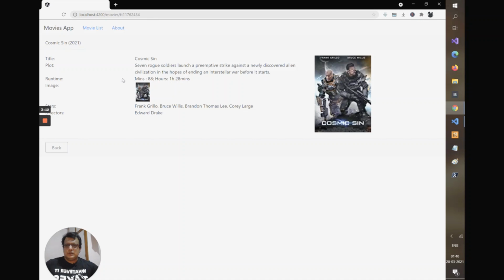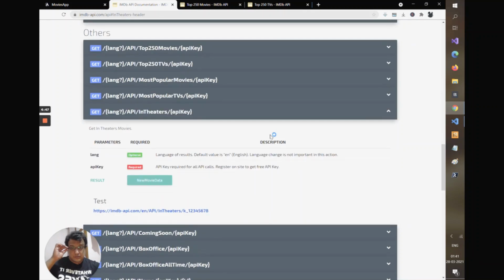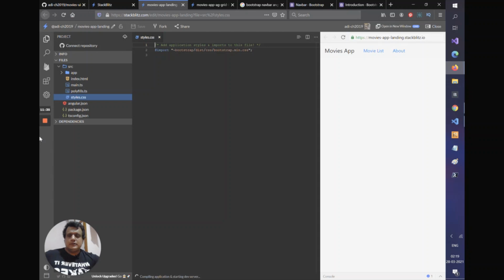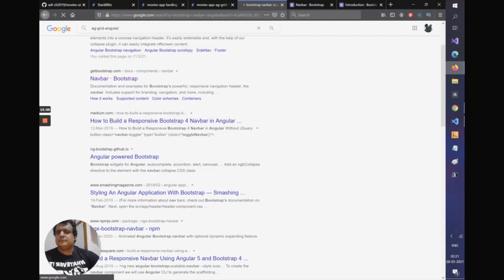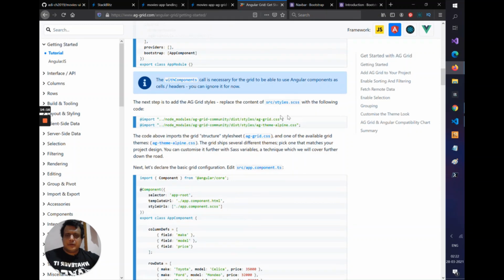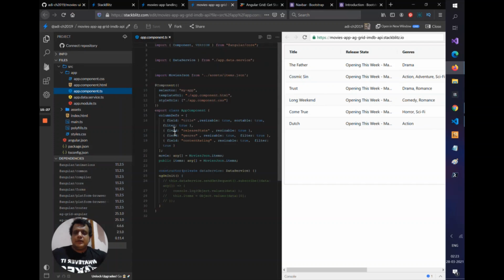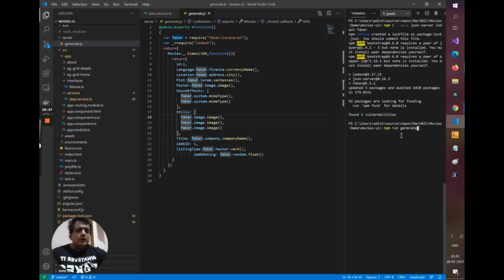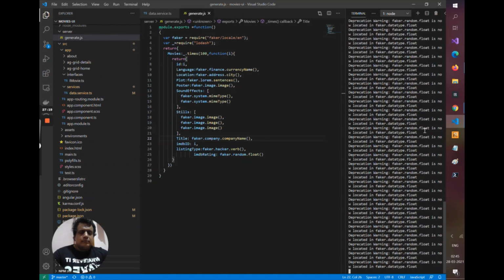IMDb api with Angular 11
IMDB data is real-time and apis need to be bought via AWS Marketplace. Or there are support plans to consume via RapiApi.(which btw have only 2 endpoints and require to enter your credit/debit card). My suggestion is why do that if you have multiple endpoints for free.

It does not mean we cannot build Sample Movie applications using valid data if not real-time. Why should we miss out on the workflow learning of how Browsing Movies works. Let it be on Any device.

IMDB apis are available for Both Client and Server sdk implementation Free registration and consume the related apis.

Above is a walk-through on how to use it in a Angular 11 app. With Keeping it simple AG-grid for filtering, sorting, styling and the works.  Also a tutorial on faker and lodash for all those who prefer mock-data over live test-samples.